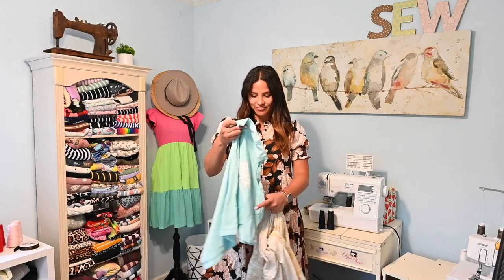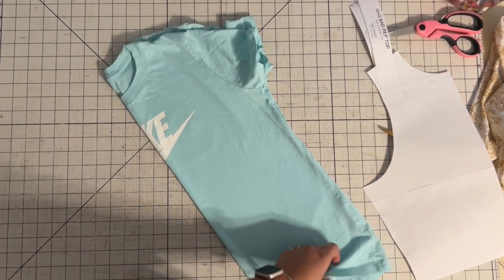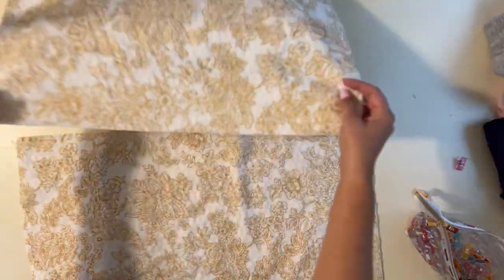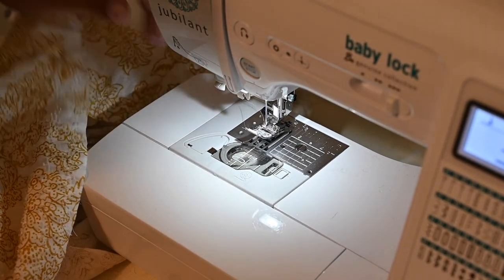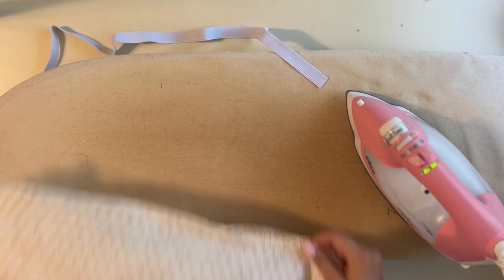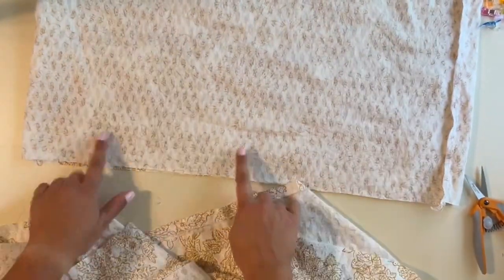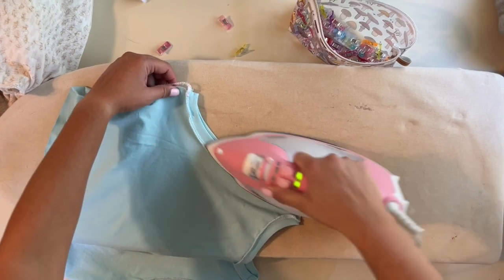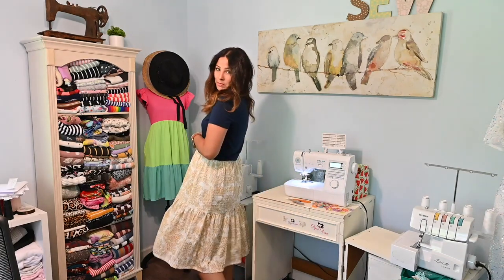Up-Cycling a T-shirt and Shower Curtain With FREE Patterns!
I wanted to sew up this set and what better way to try a new pattern than re-purposing something old. I grabbed a t-shirt and a shower curtain from the thrift store and got to it!!!

Wanna see more about this Free pattern?